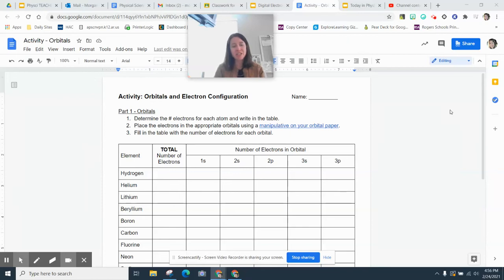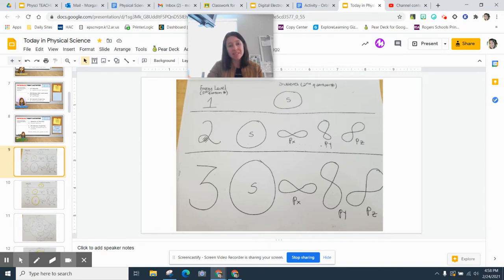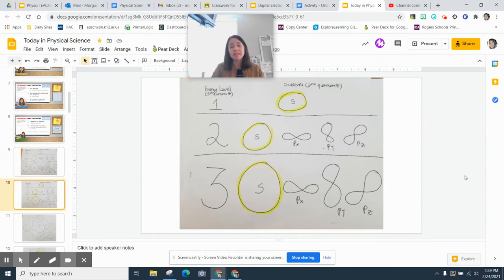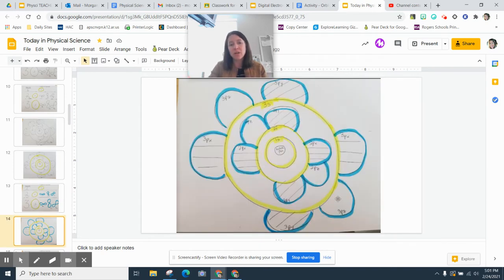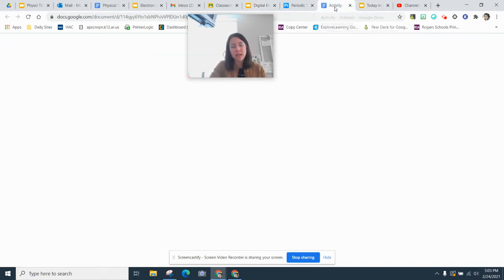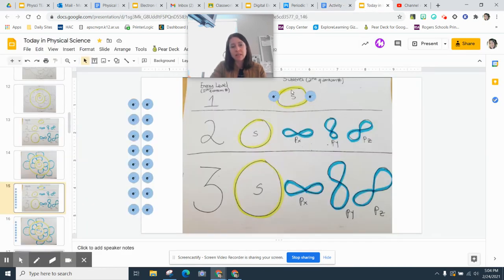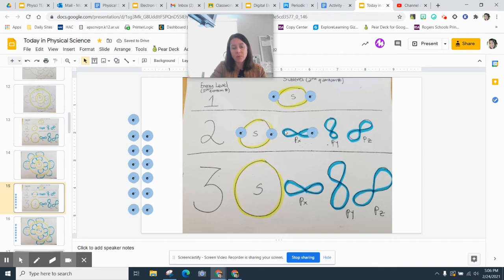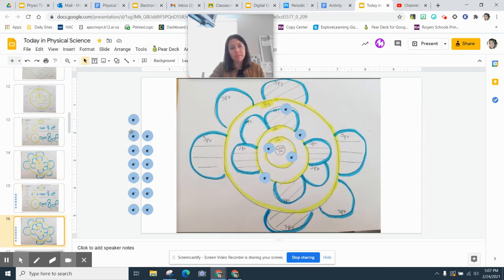Electron Configuration Activity Video